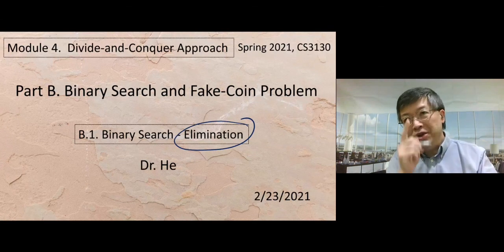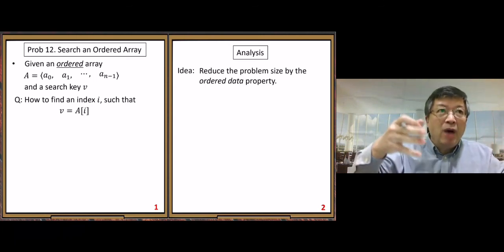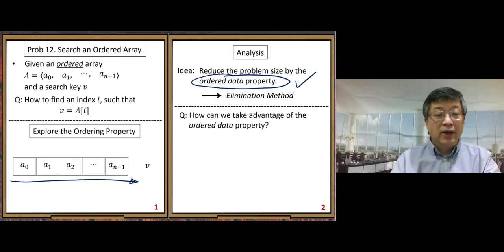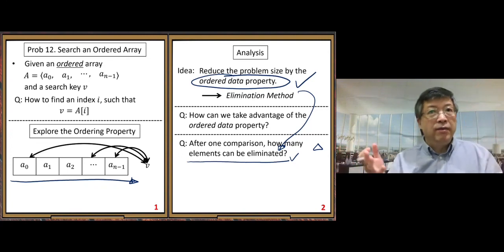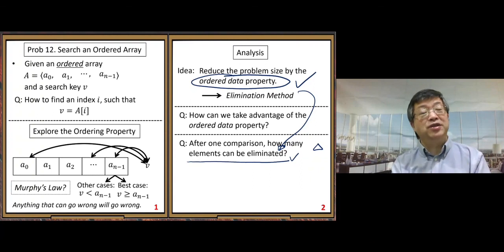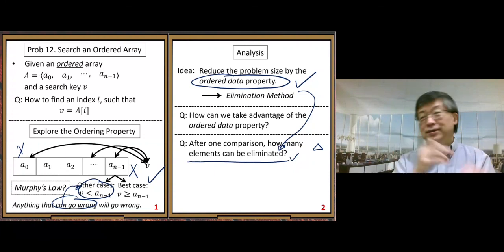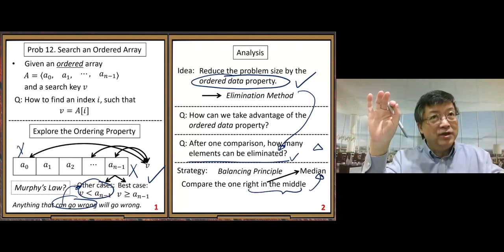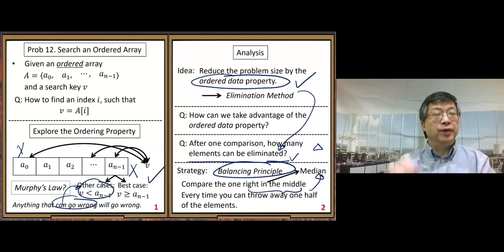PCS3130SP21M4B1_BinarySearchElim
This video is for teaching at UMSL:  CS3130,  Spring 2021,  Module 4,  Part B.1  Binary Search - Elimination